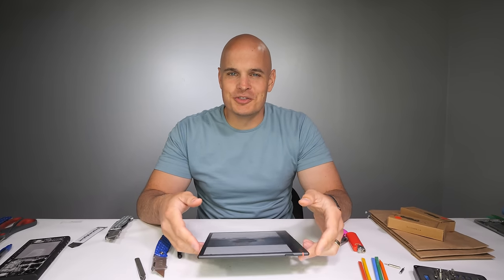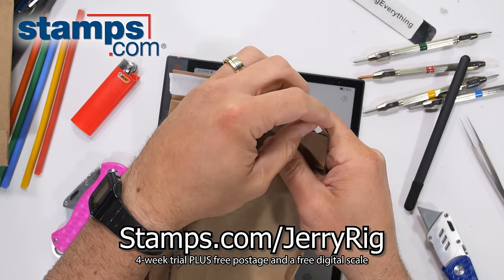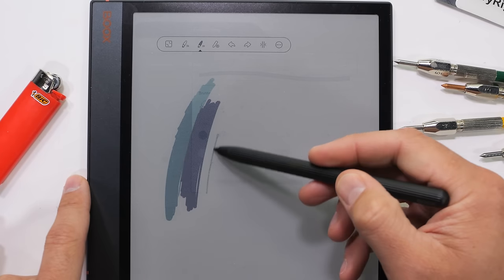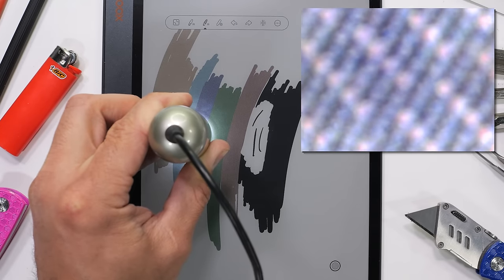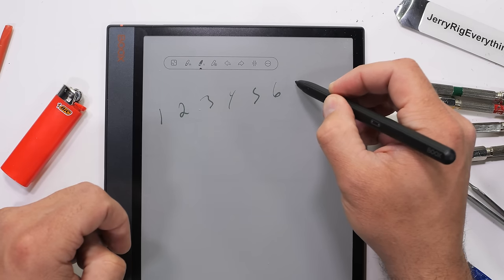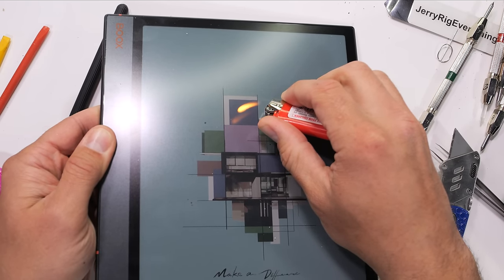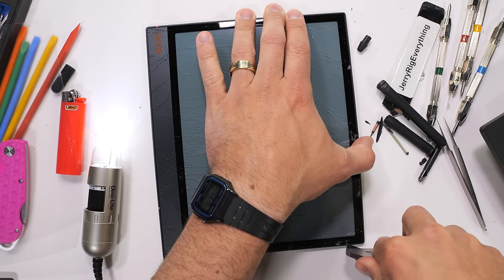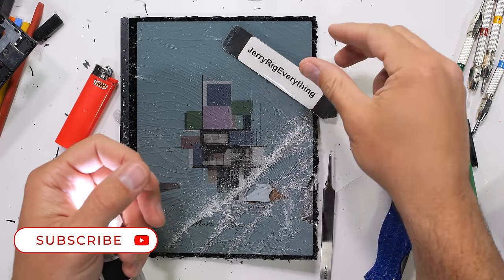Color E-ink looks CRAZY Under a Microscope!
Taking apart our FIRST color E-ink Tablet! Get a 4-week trial, free postage, and a digital scale Thanks to Stamps.com for sponsoring the show!  The Boox Note Air 3 is a large electronic paper e-reader for graphic novels or colored comics. Is a color i-ink display any good? Are colored E-ink displays durable? Today we will find out!

Current pricing of the Boox Note Air 3C is